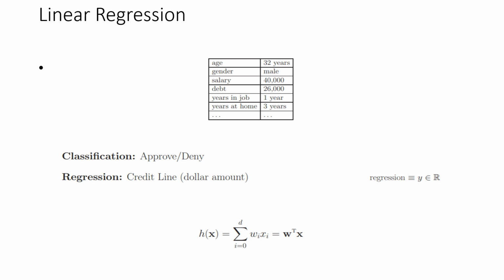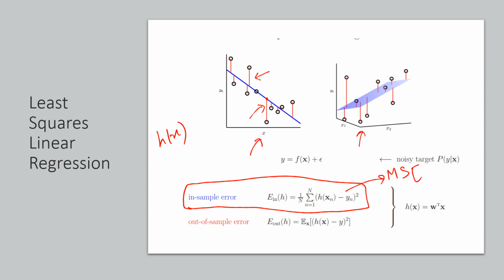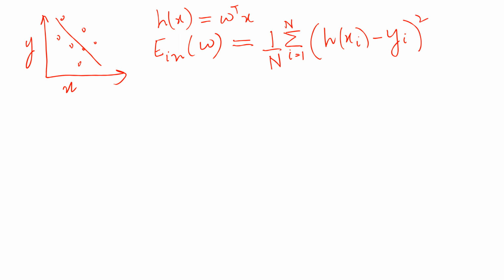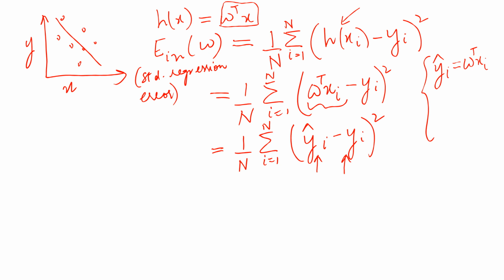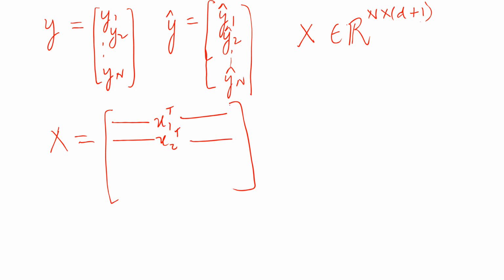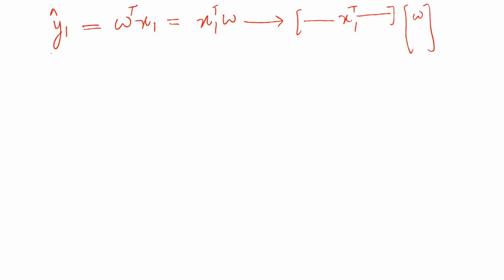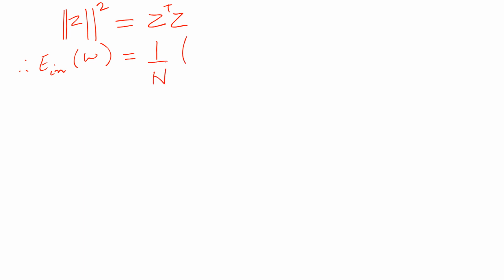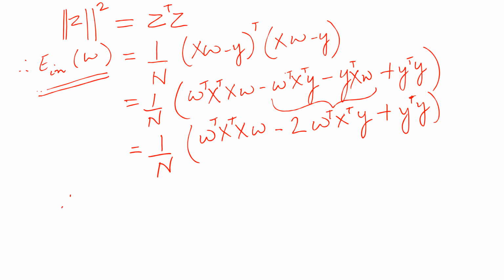Lecture 8 - Part 3 - Linear Regression